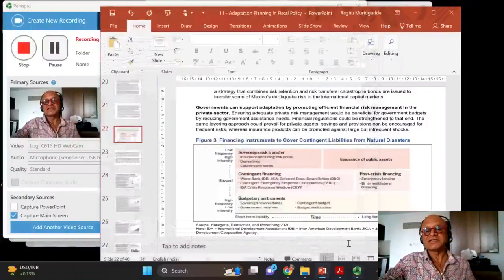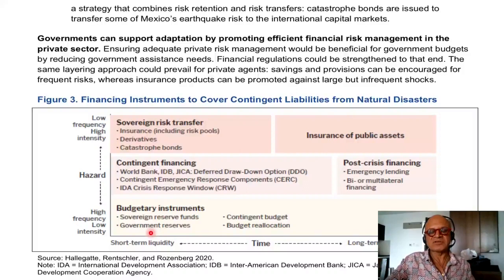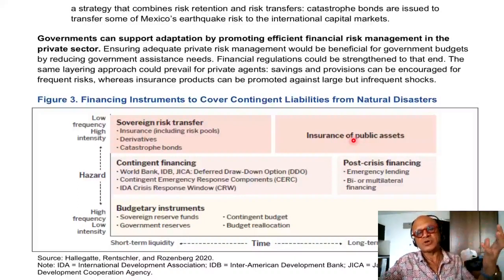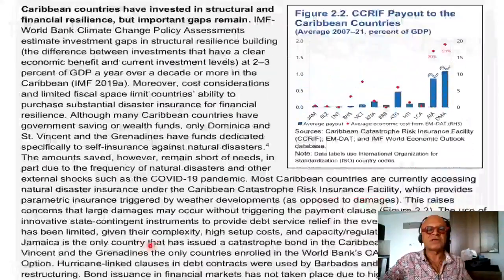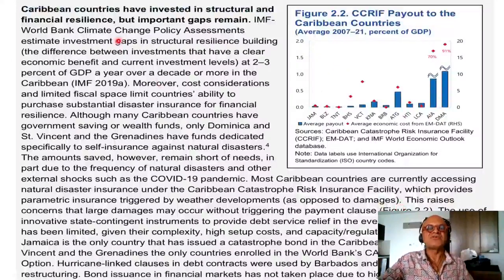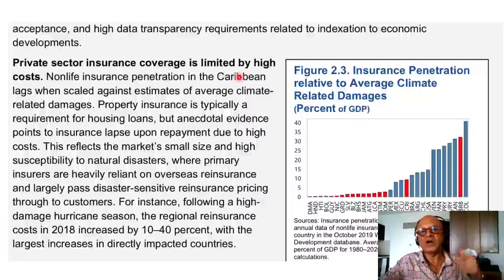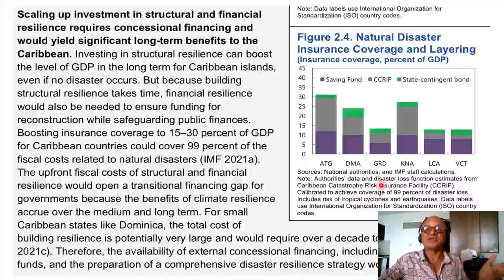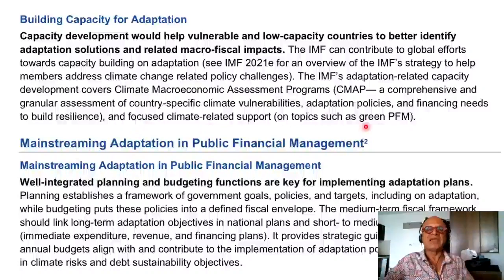5 - Building Financial Resilience to Natural Disasters